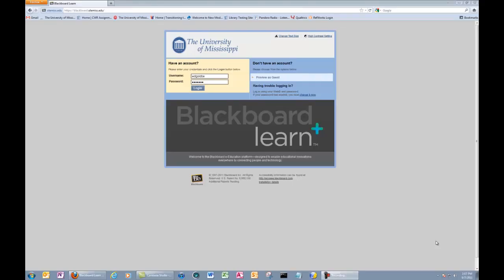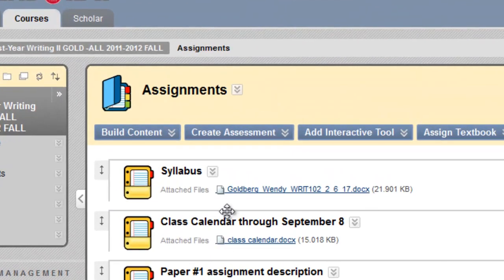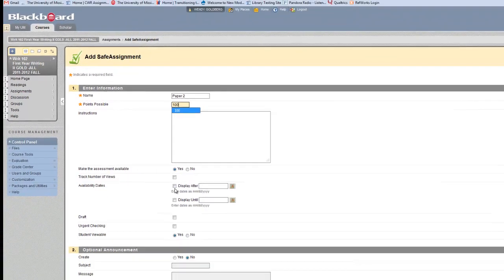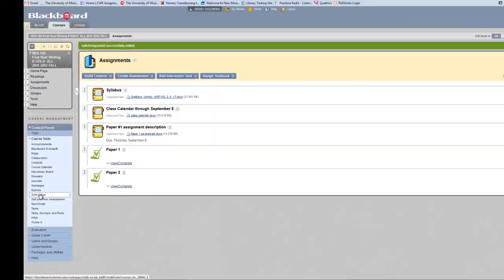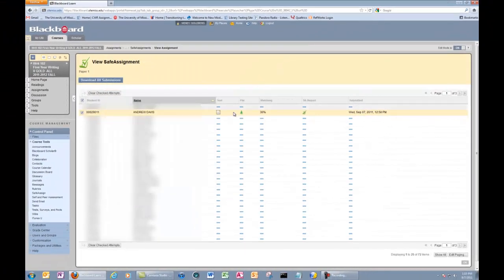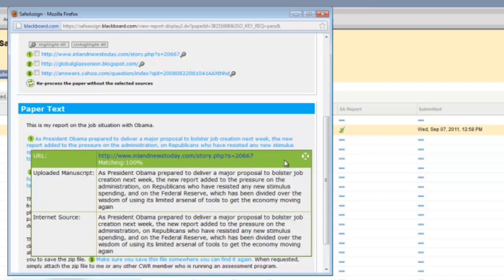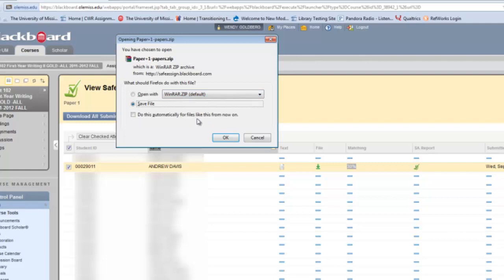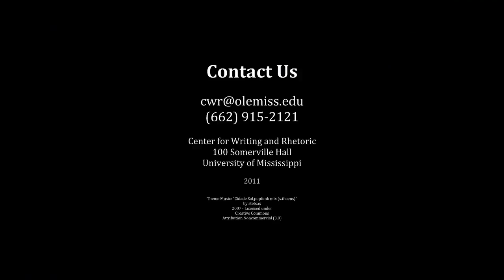Using Safe Assignment in Blackboard (4-4)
How to create and collect a Safe Assignment in Blackboard